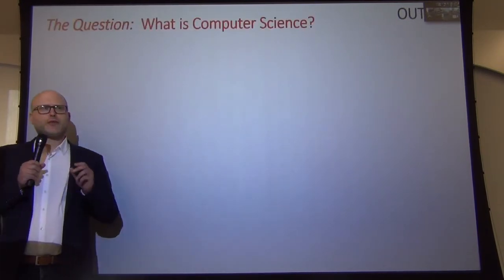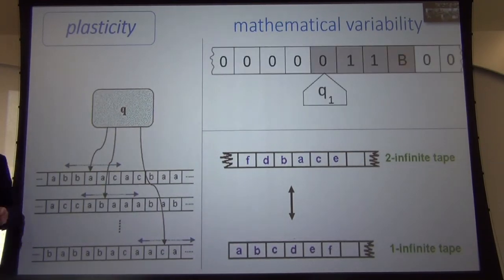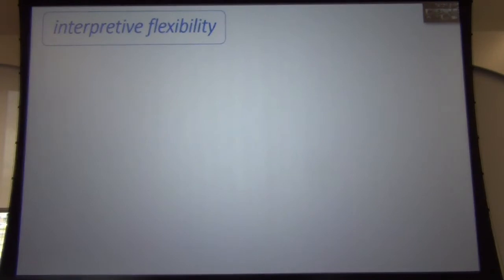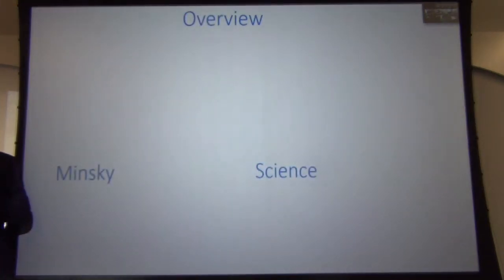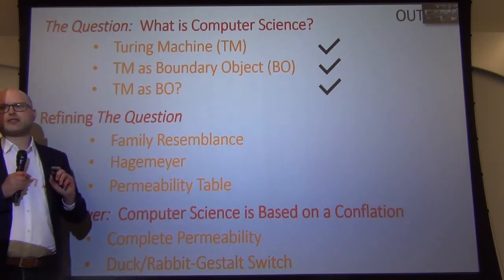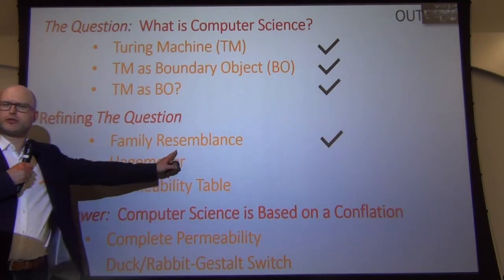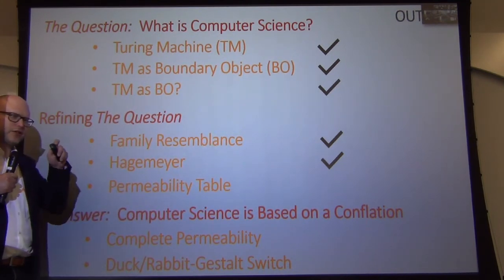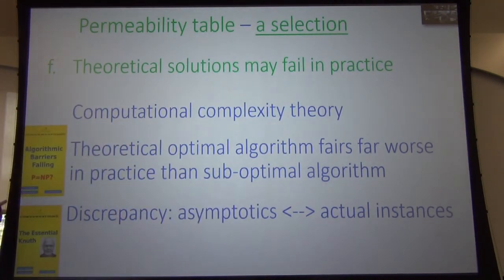Edgar Daylight London 2022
Edgar Daylight presents at the 11th British Wittgensteinian Society Conference.